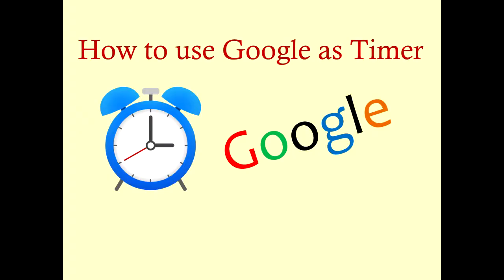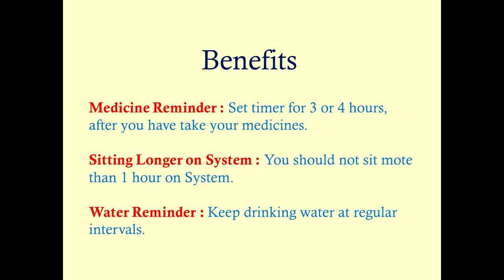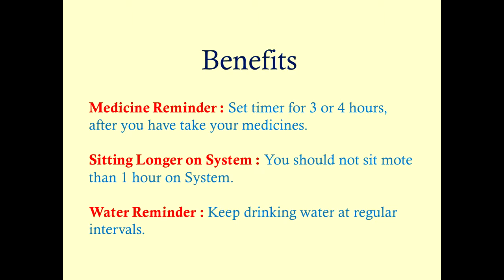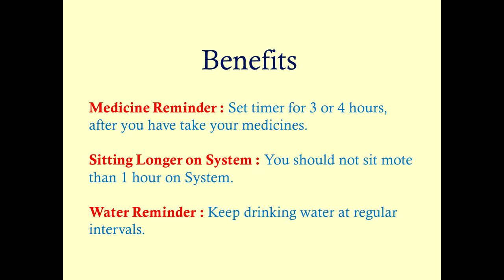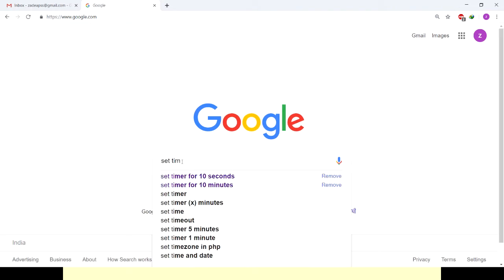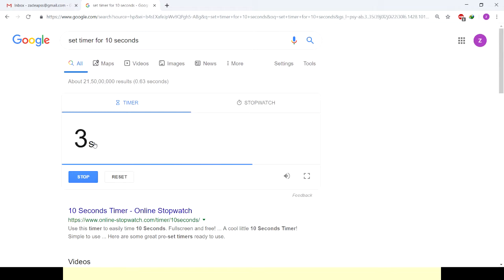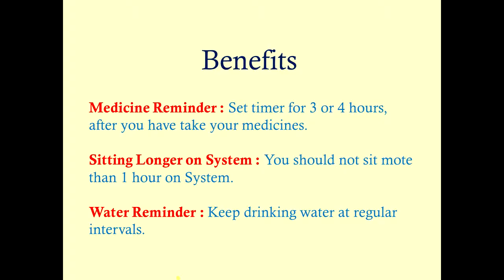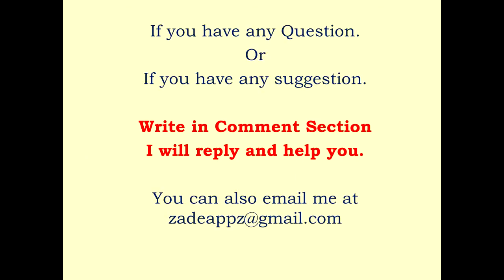How to Use Google as timer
How to Use Google as timer or Alarm